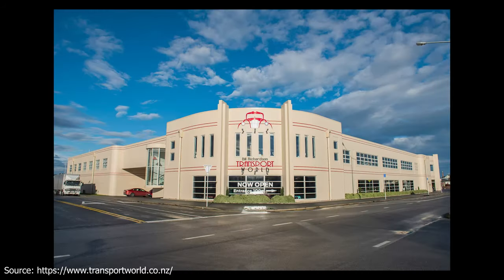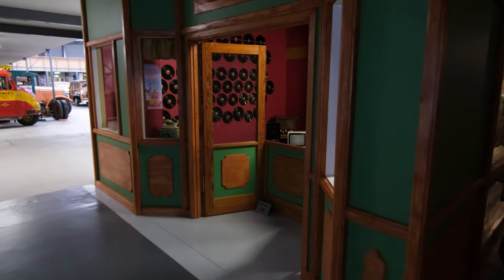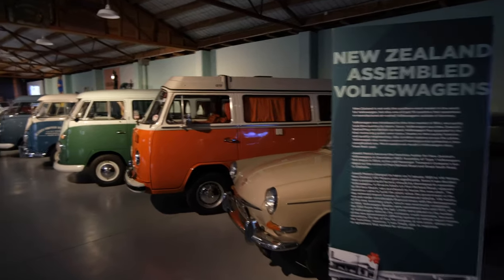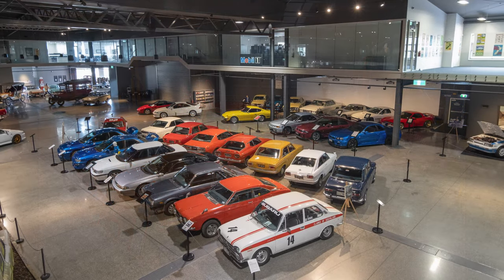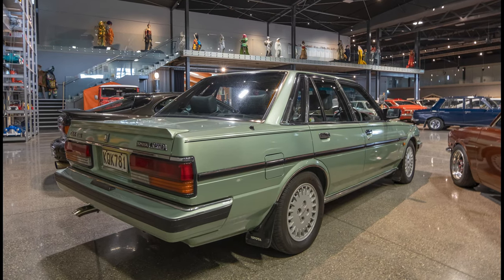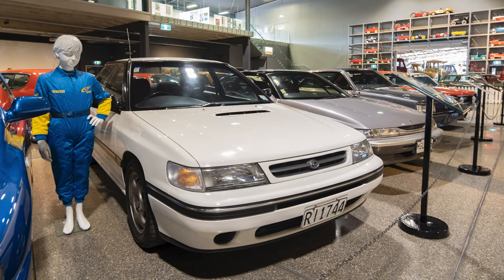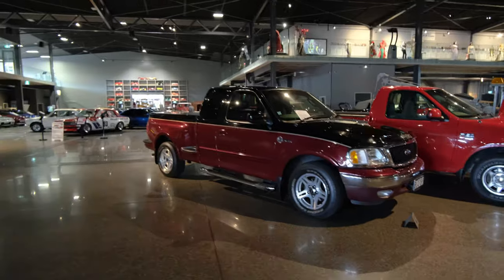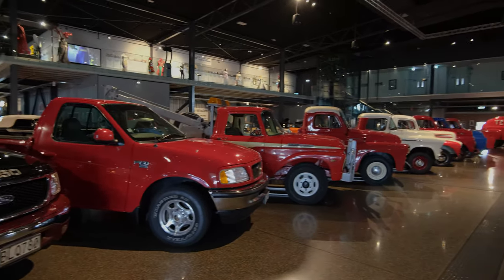Bill Richardson's Transport World- JDM Goodness!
I took a trip down to the deep south of New Zealand. To see the Japanse Car show down at Bill Richardson's Transport World.
Amazing place! If you ever get the chance to see it, I'd recommend a full day to walk around.